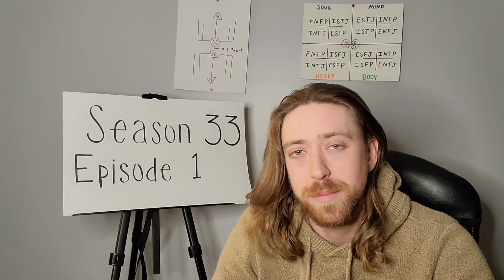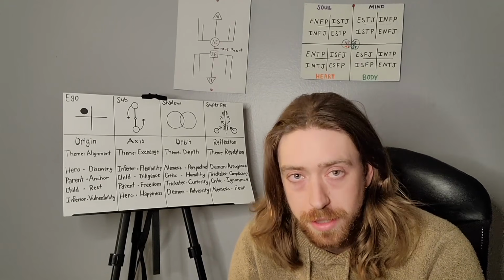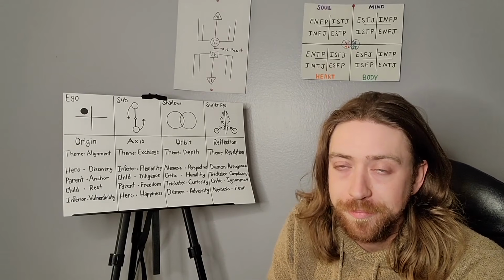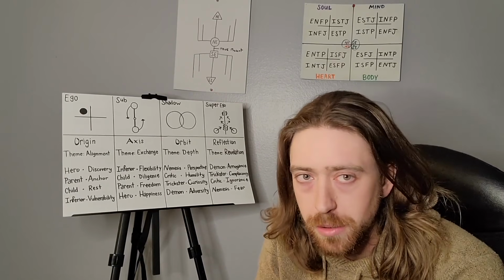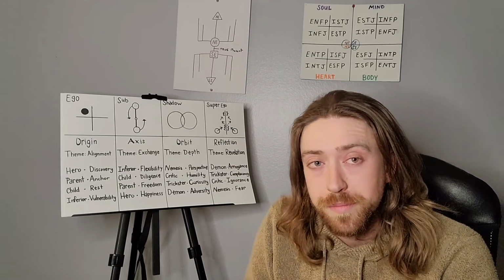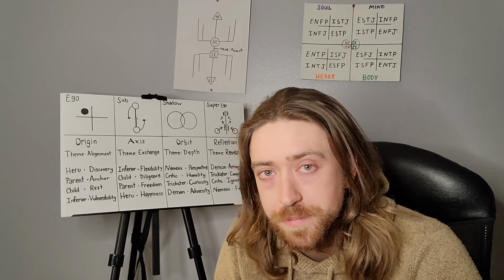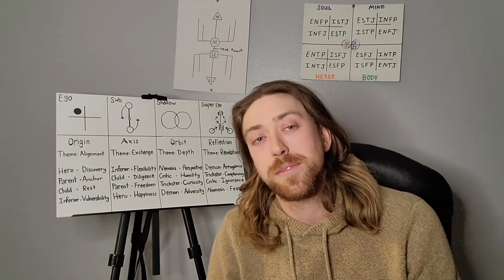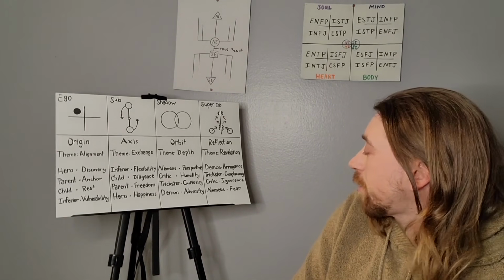Introduction to Cognitive Growth Tracking | Season 33 | CS Joseph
Chris Taylor introduces CS Joseph season 33 cognitive growth tracking.